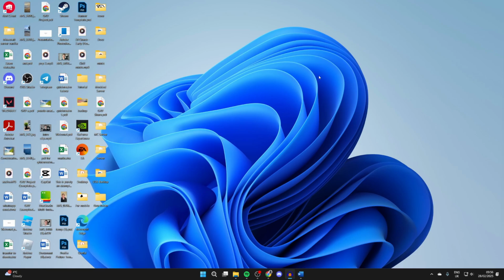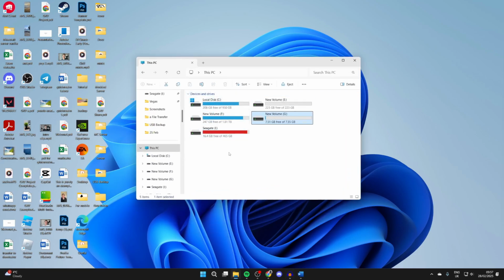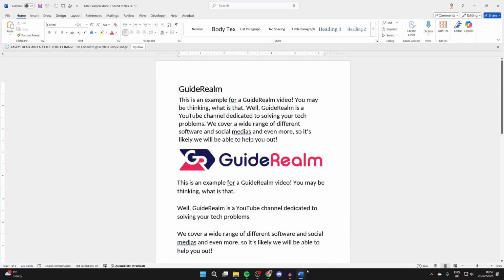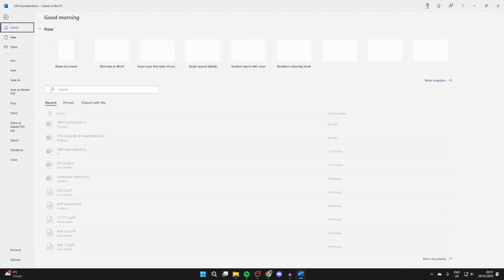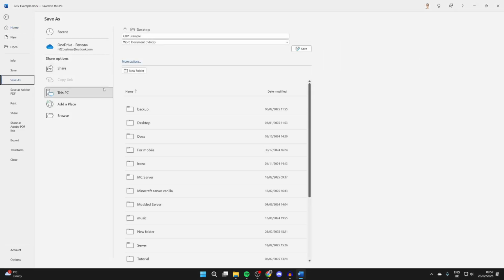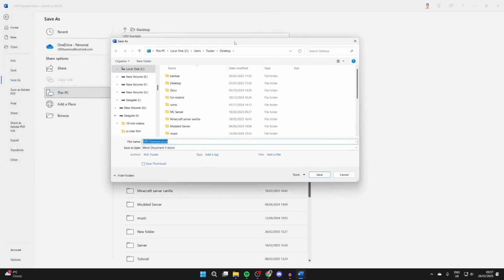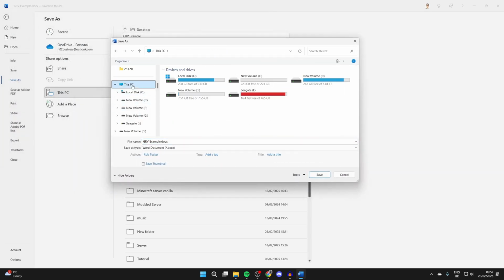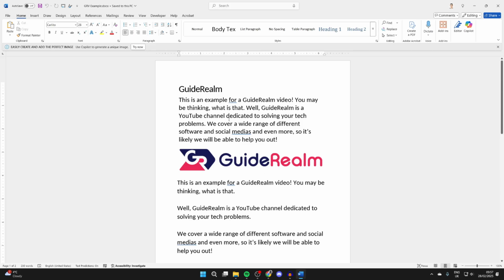How To Save Word Document On USB Flash Drive - Full Guide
Learn how to save word document on usb flash drive in this video.

GuideRealm